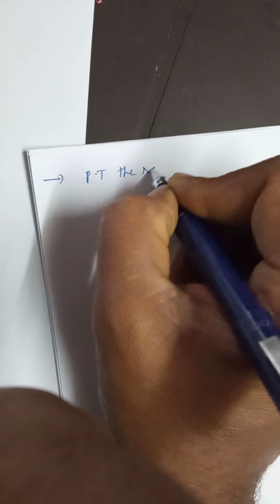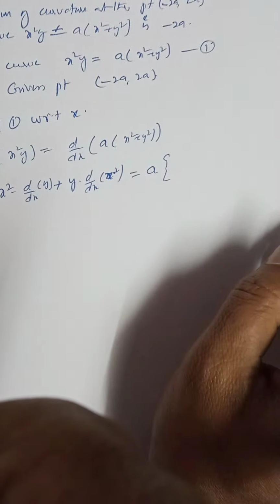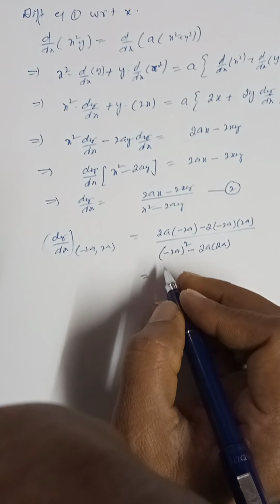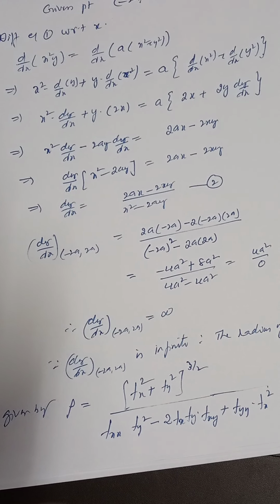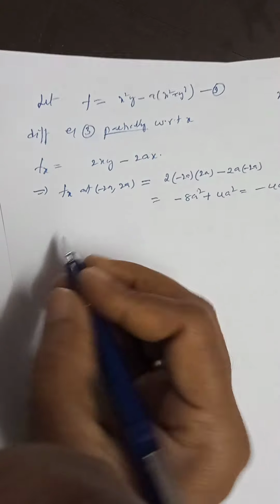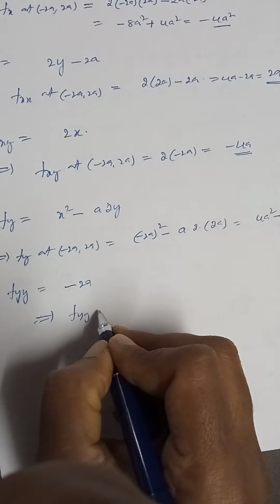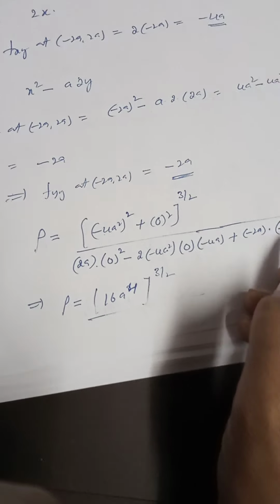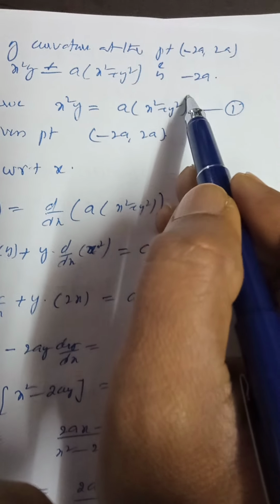4 January 2021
1.B.Sc  unit 3  radius of curvature problems